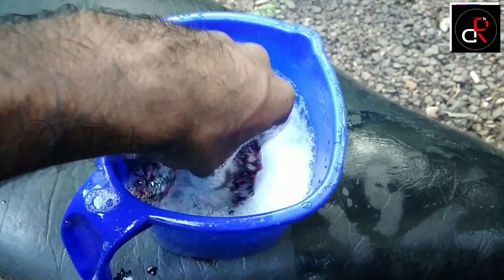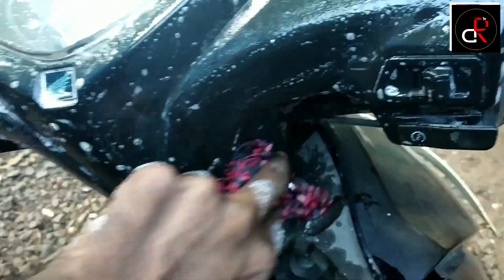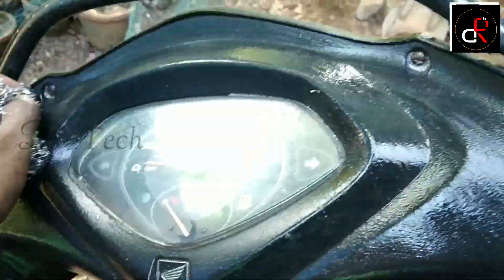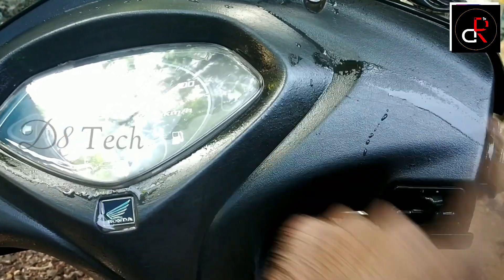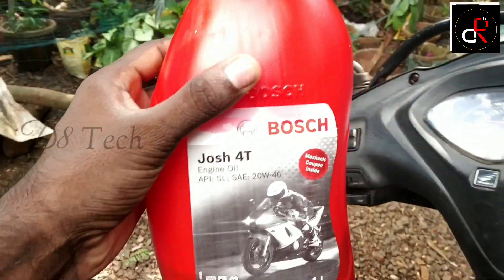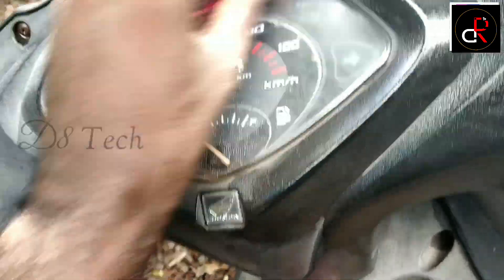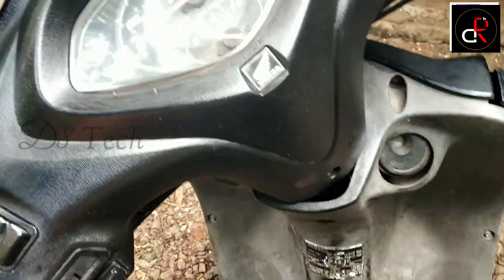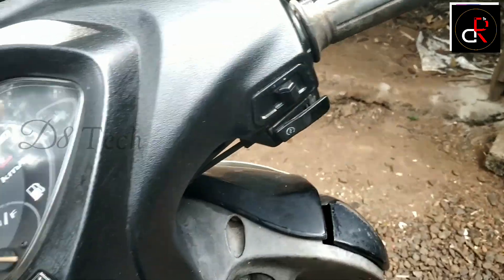Restore Your Faded Plastic Parts | Activa Dashboard Restoration | Activa Inner Panel Restoration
||| ANTI-PIRACY WARNING |||
This content is Copyrighted to D2R.